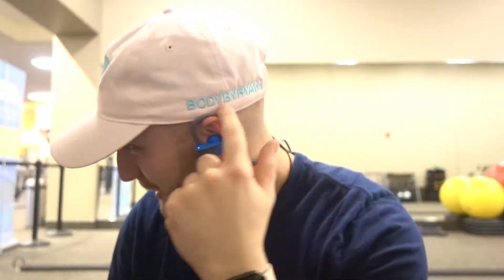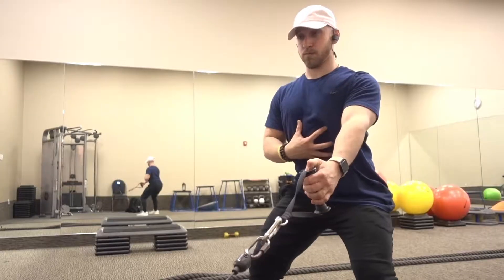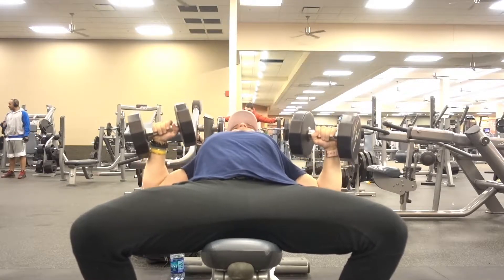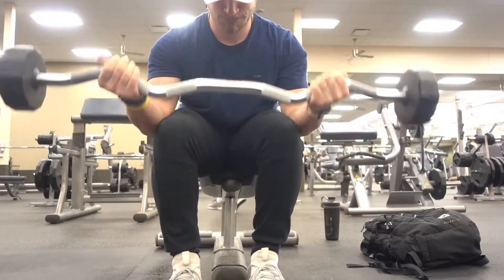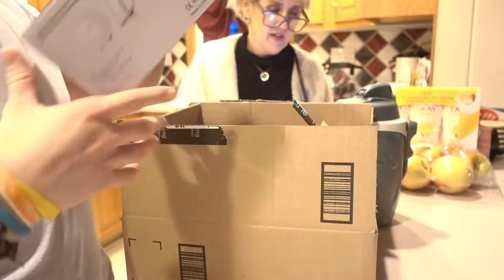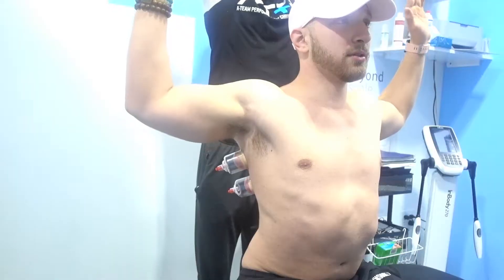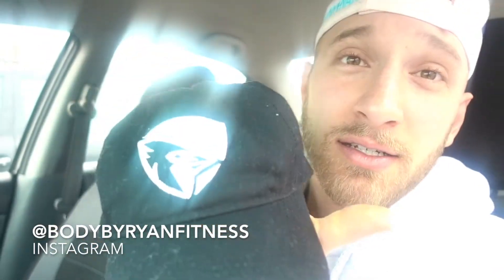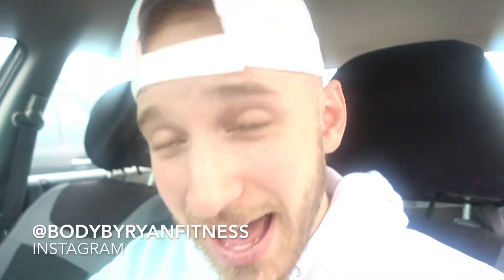THAT HURT | PROJECT PROGRESS EP 14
➢ PS4 Gamer Tag- rmkmhs91